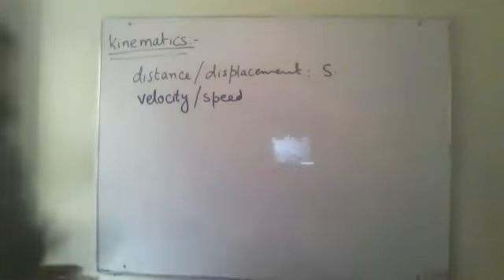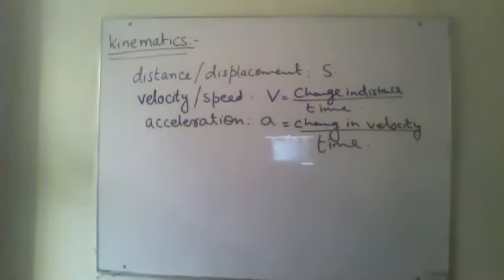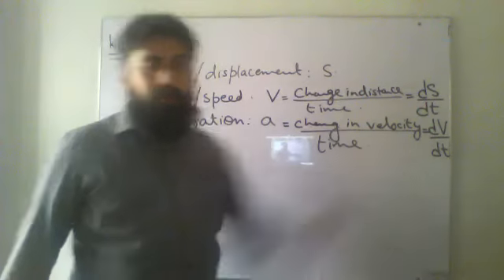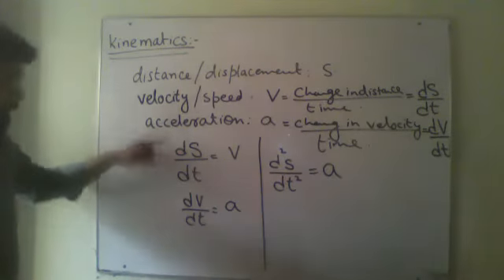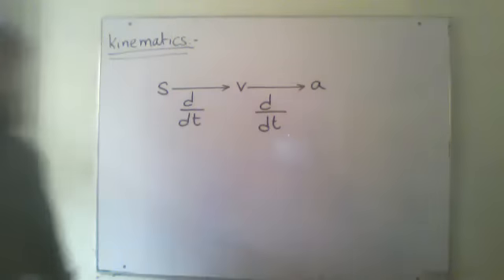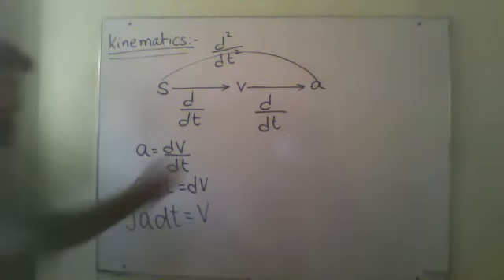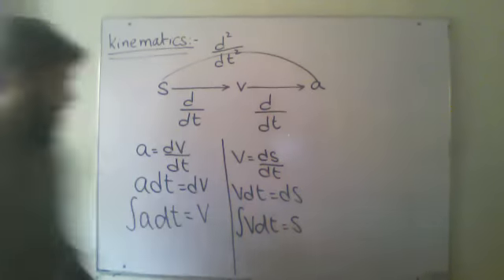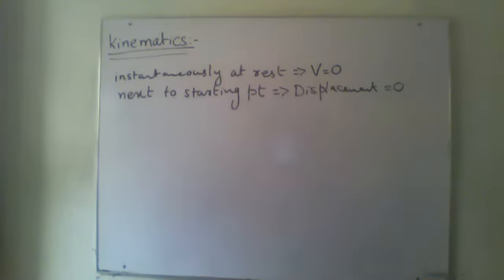Chap 22 Ex 22.1 Explanation of kinematics Add math